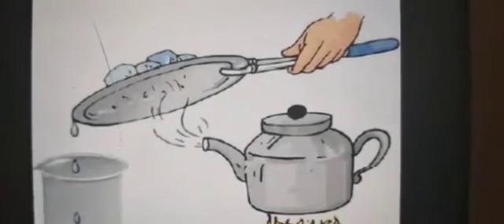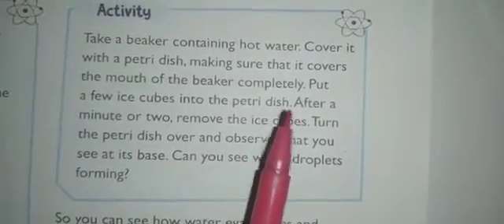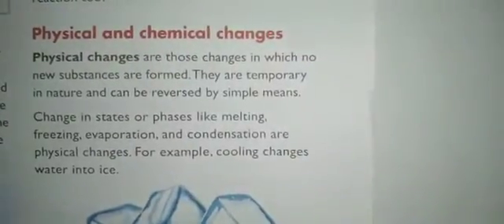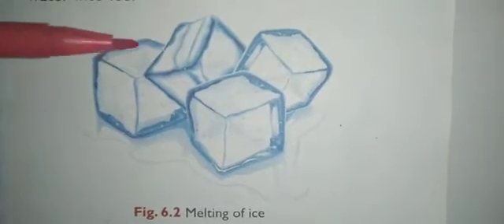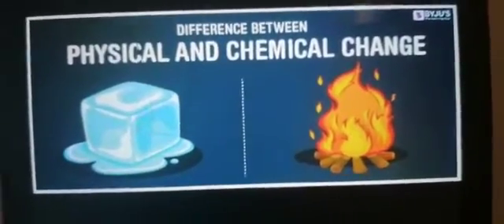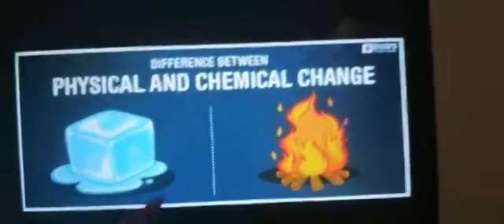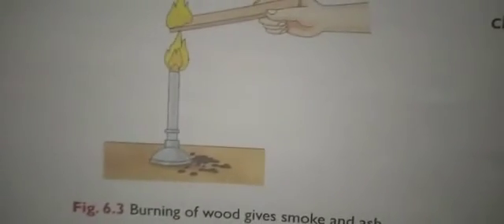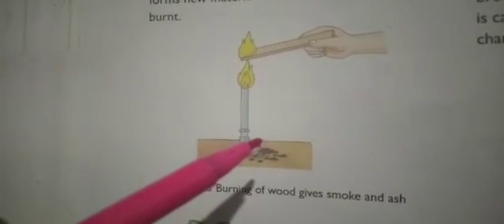Grade 6 CBSE Science :Changes around us